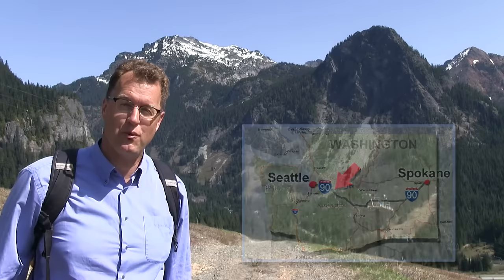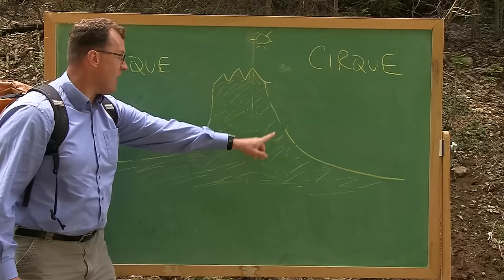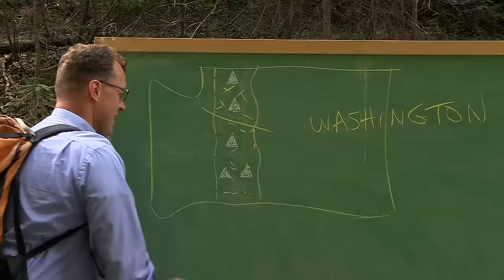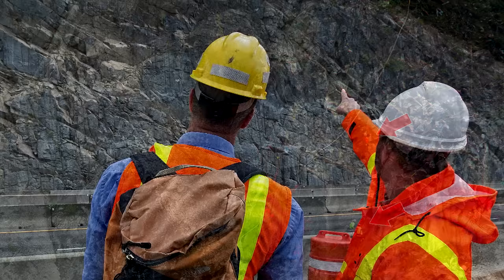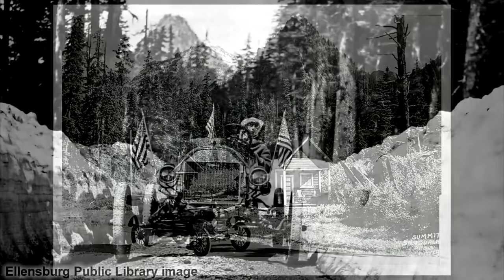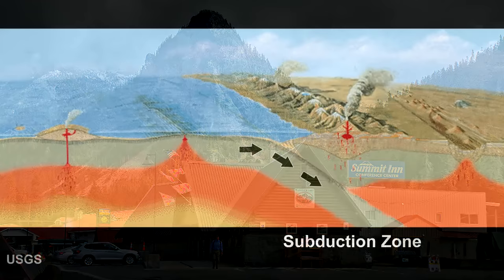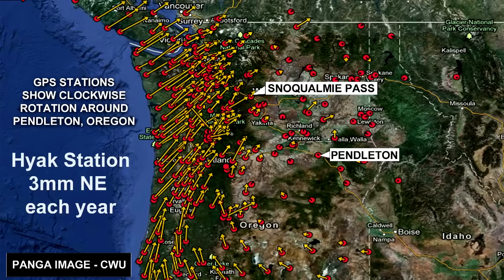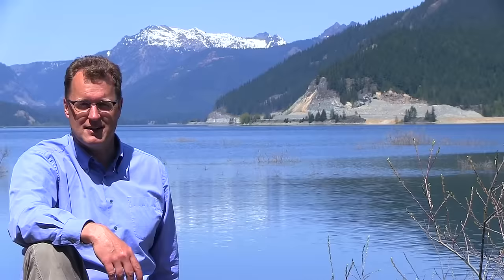I-90 Rocks - Part 3 - Snoqualmie Pass Geology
From 2015:  CWU's Nick Zentner teamed up with photographer Tom Foster (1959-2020) to create this geology video series along Washington's Interstate 90 Highway.  The 9-part series (Seattle to Spokane) was filmed...but not finished.  Part 3 is the last completed video in the series.